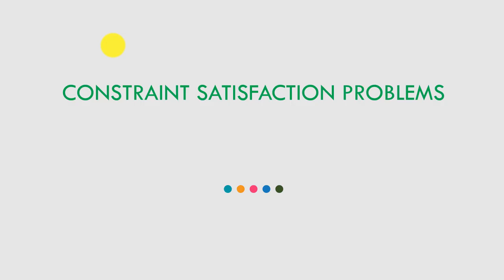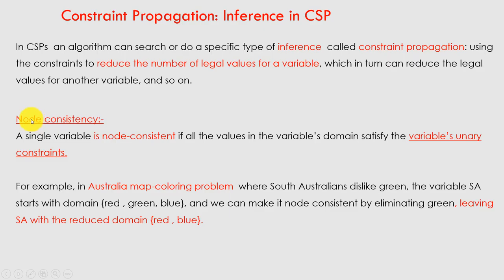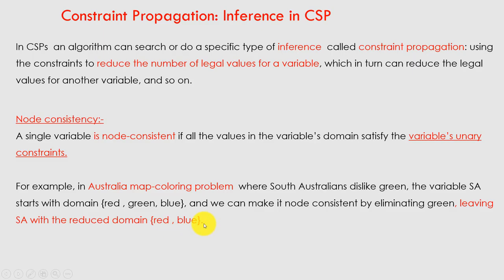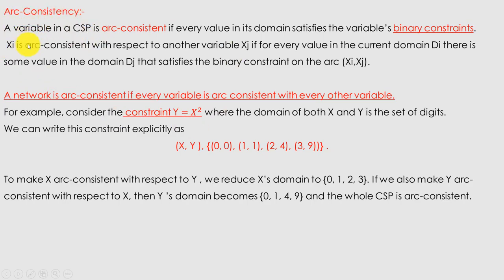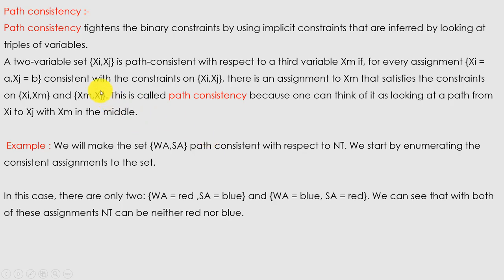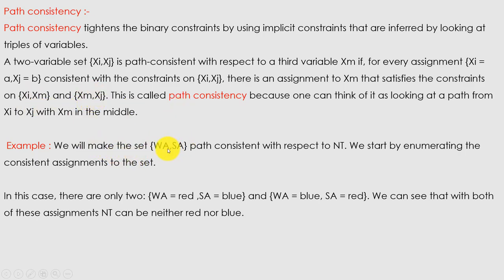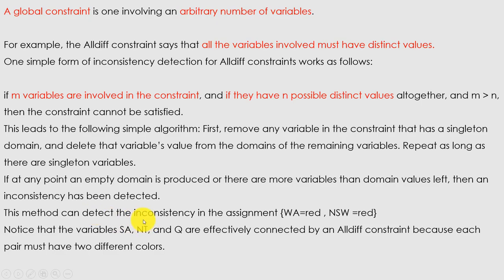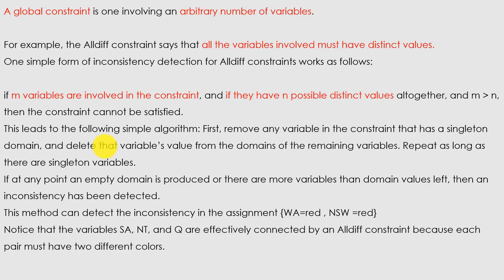AI CSP Lecture 3